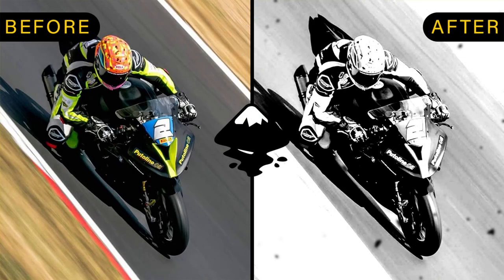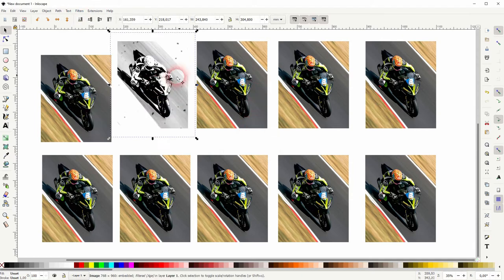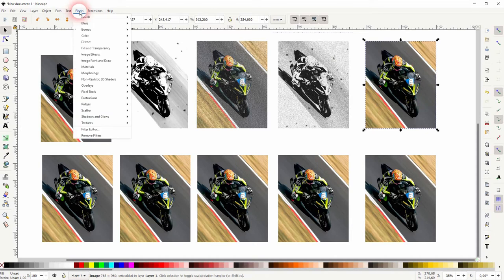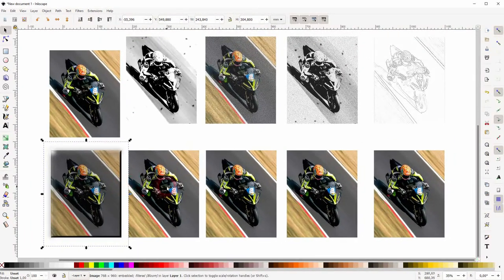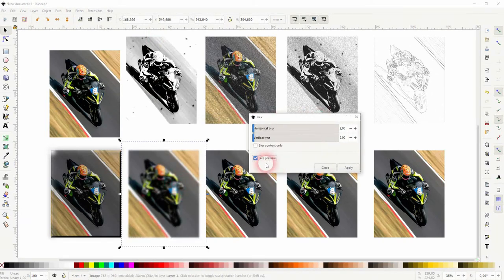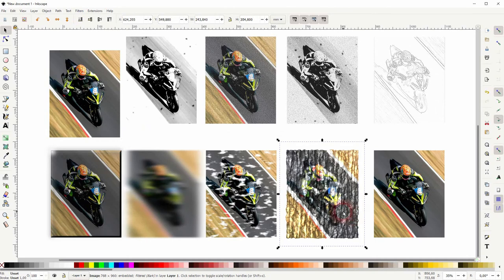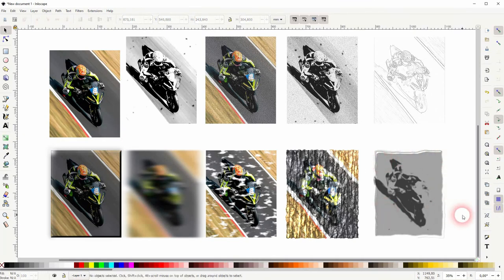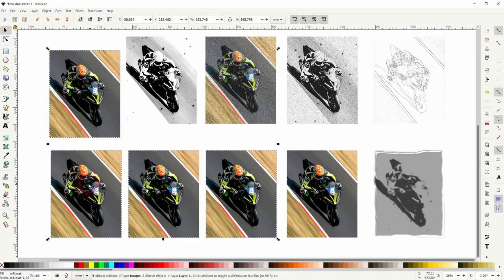Add simple effects to images using filters in Inkscape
In this tutorial, I'll show you how to add simple effects to images using filters in Inkscape.